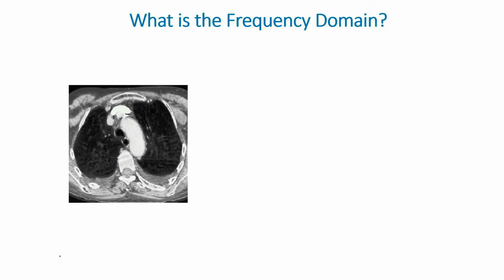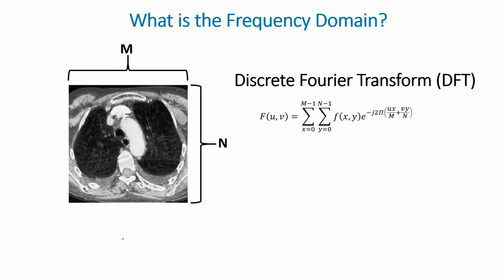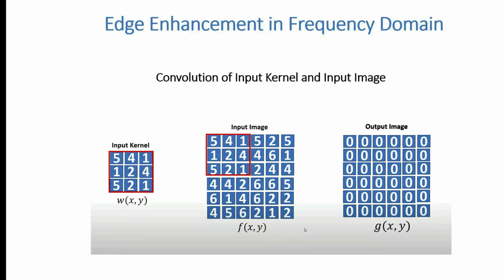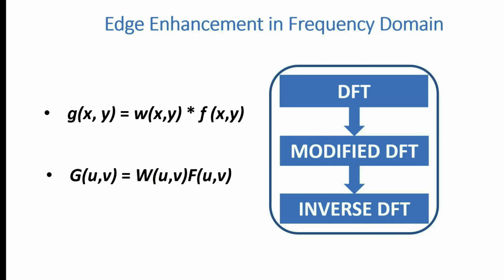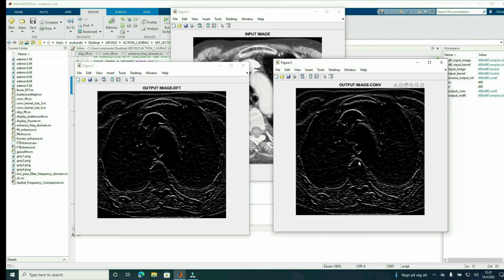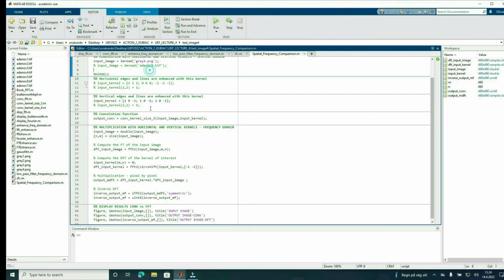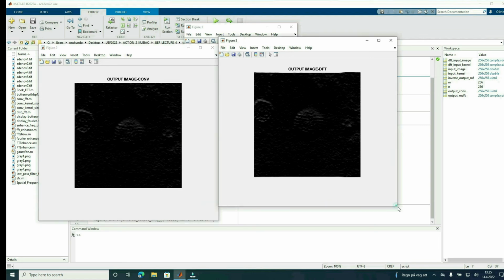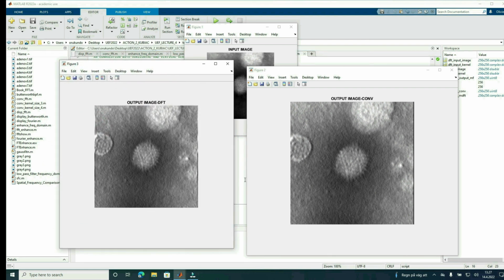Lecture 4 | Edge Enhancement (frequency domain)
KUBIAC LECTURE SERIES | UNIVERSITY OF EASTERN FINLAND | OLIVIER RUKUNDO, PH.D.